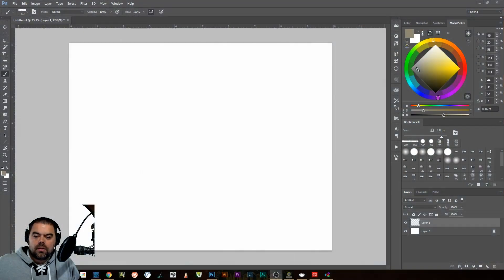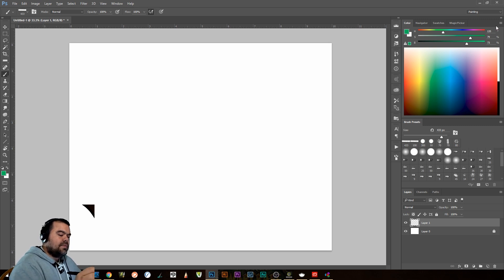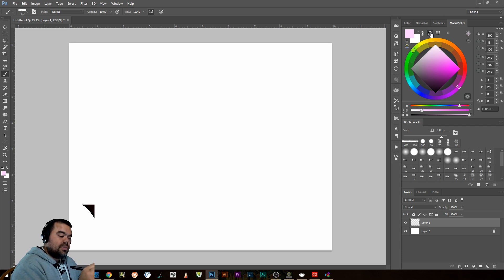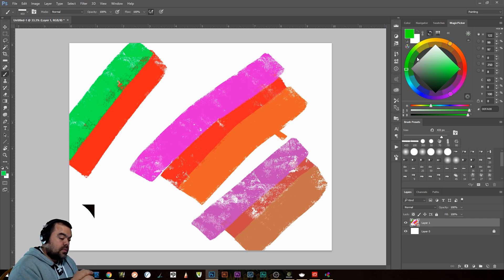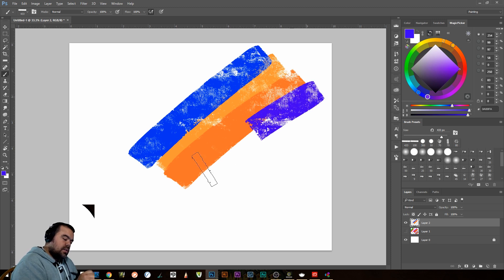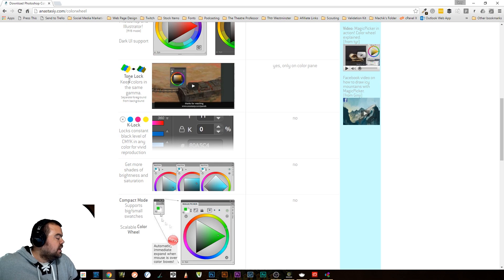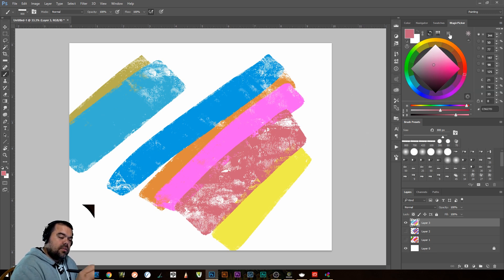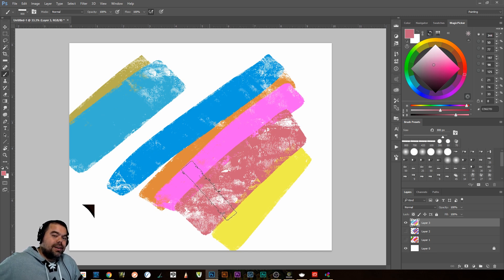The Magic of Magic Picker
I have really bought into using Photoshop lately, as it's something I already use at my full time job.  The major problem with Photoshop for me as an artist is it's color picker.  It is not intuitive and often times just frustrates me as I'm attempting to pick a color that I want, or need.

Enter Magic Picker Color Wheel.  A simple, and cheap, tool that gives you many more options when choosing that perfect color.

Magic Picker's Magic

So what makes the Magic Picker Color Wheel so special?  How simple, yet how complex it is.  It's a better color picker than the standard picker that comes with Photoshop.  But if you explore it, the tool goes deeper than you think.  Not only can you pick colors, but you can lock the value, you can see a color wheel broken down by ROYGBIV, and you can change the shape of the wheel itself to suit your fancy.  And yes, I like any tool that allows me to change it to look exactly how I want it to look.

Now, do you really need this tool?  No, not at all.  I've been using the generic color picker since about 1998.  It works.  But it has always felt clunky.  And there are other color pickers out there.  But the price was right at $19.00, so if I didn't like it, I didn't mind wasting a bit of money.

But, so far, I love it.  The true test is two months down the line.  If I'm still using it, then the investment was worth it.  You can check it out at HERE.

I'm always happy to hear from you about what I talk about on The Digital Painter Podcast.